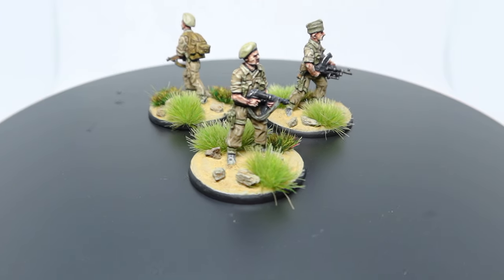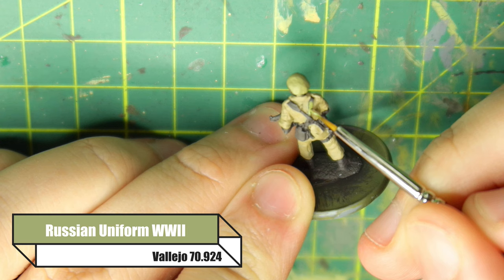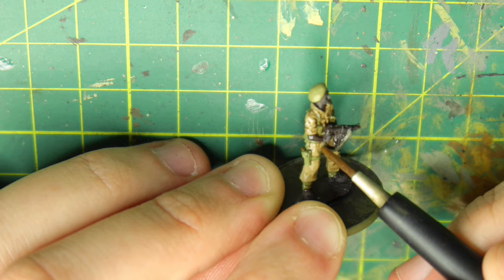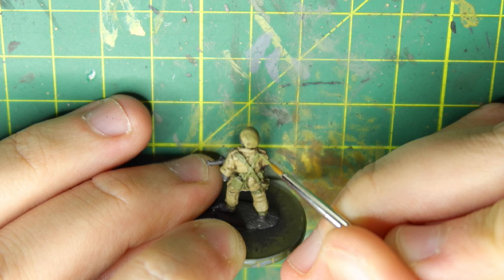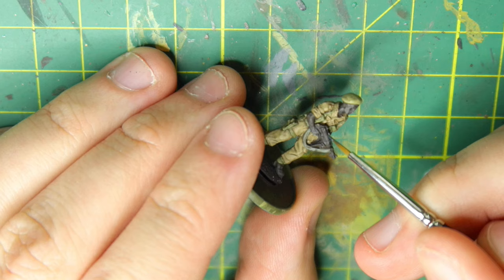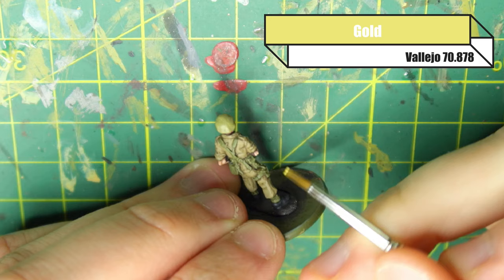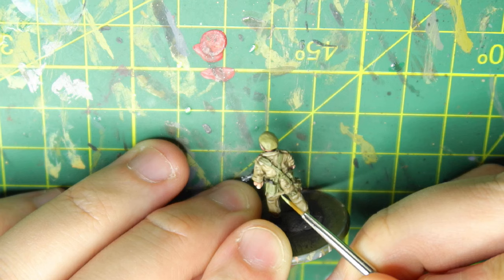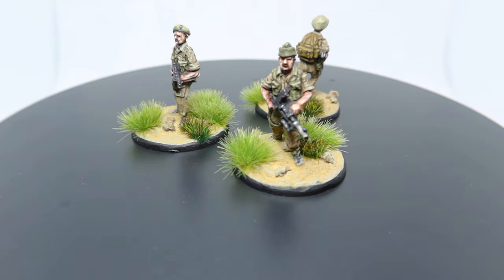SAS Painting Guide - Rogue Heroes - 1/72 AB Figures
Learn how to paint 1/72 AB Figures WW2 British SAS in this tutorial. From start to finish, this video will teach you everything you need to know to create a stunning SAS uniformed miniature. If you're interested in painting 20mm WW2 British military uniforms, then this tutorial is for you! This video has been heavily influenced by the hit BBC series Rogue Heroes. After watching this tutorial, you'll have everything you need to paint a stunning British SAS miniature!

I absolutely loved the TV series Rogue Heroes and painting these SAS whilst watching it has been so much fun. If you haven't seen it yet, I highly recommend it! These 1/72 SAS are superb sculpts and really look the deal!

If you're interested in how I paint flesh/skin, these links below might be of use: